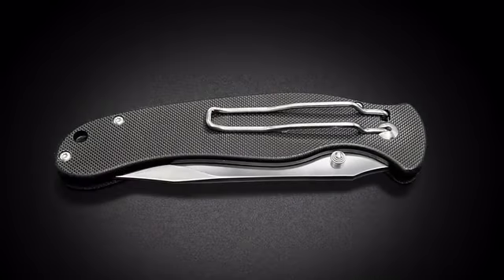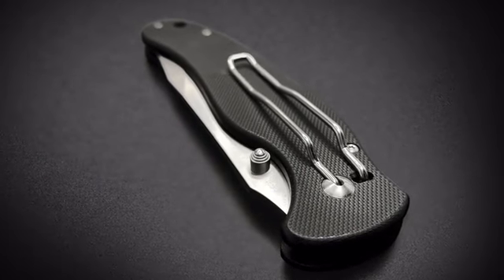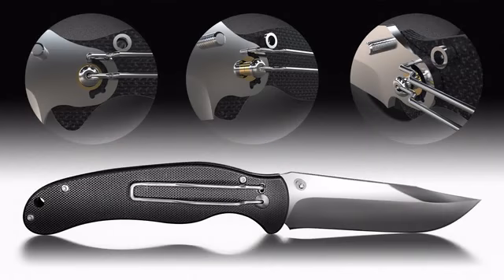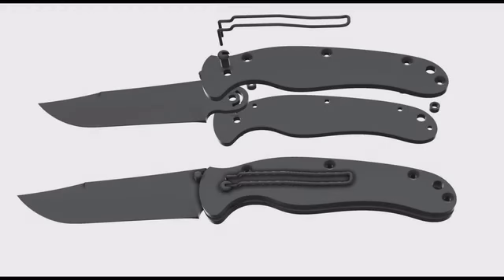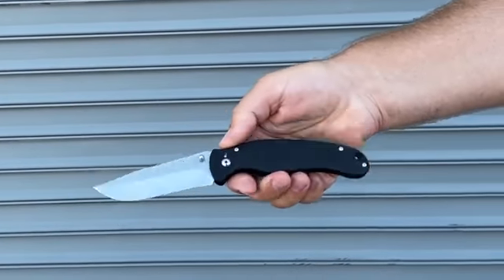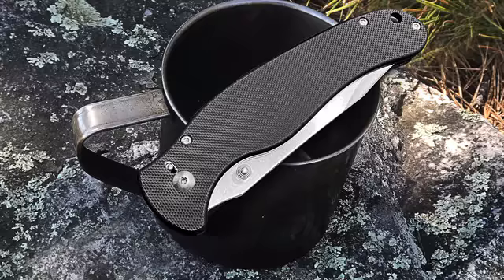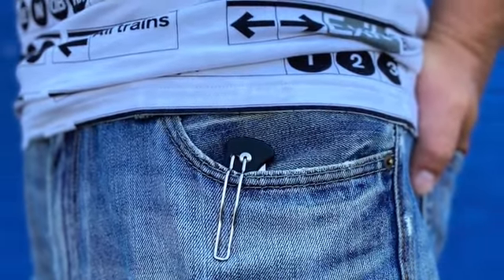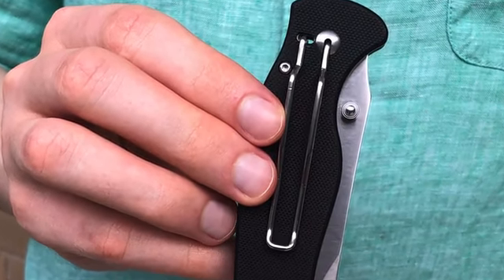The Clip-Lock Knife By Anatoliy Omelchenko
The Clip-Lock Knife

The first folding knife with a minimalistic clip-locking blade mechanism

A revolutionary design in the knife world

Blade Length: 3.54”

Blade Thickness: 0.118”

Blade Material: 440A (7CR17MOV) Premium Grade Stainless Steel.

BladeStyle: Clip point.

Blade Grind: Hollow.

Blade Weight: 3.5 oz.

Simplicity is beautiful. More and more people are going back to a simpler type of living. They choose minimalistic designs instead of complex and over-made things. That is why I designed my Knife with the philosophy of using only necessary working elements.